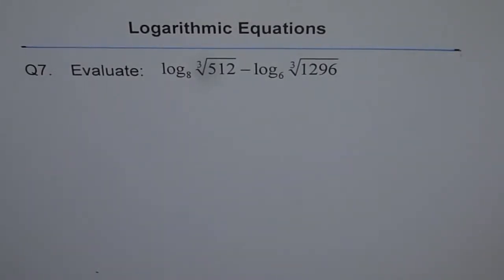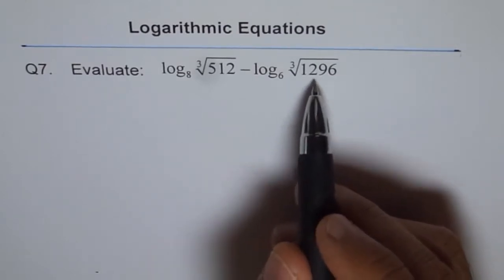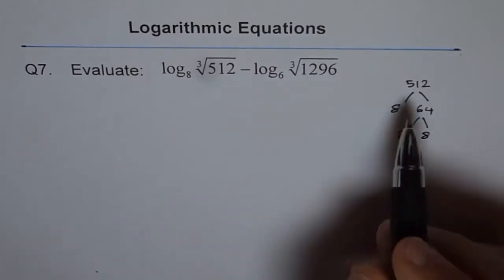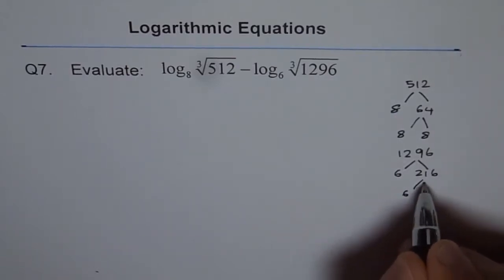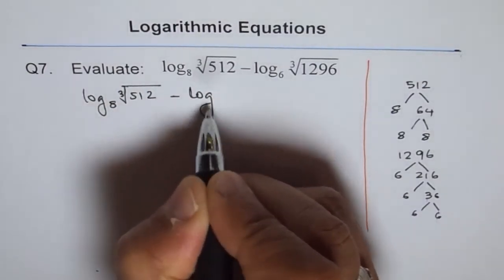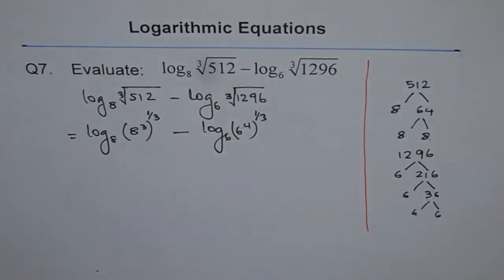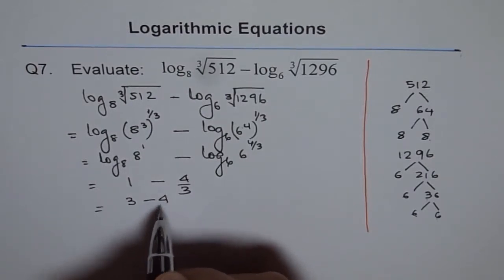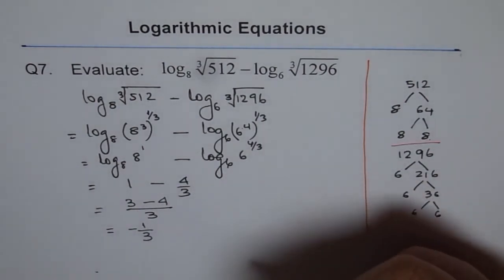Evaluate Log Expression with Radicals Q7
Logarithmic Expression with radicals.